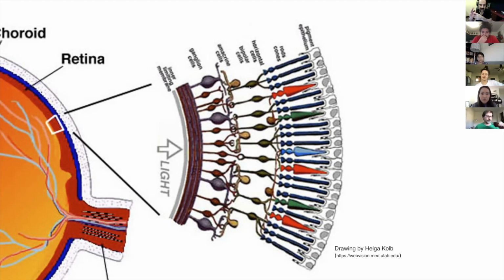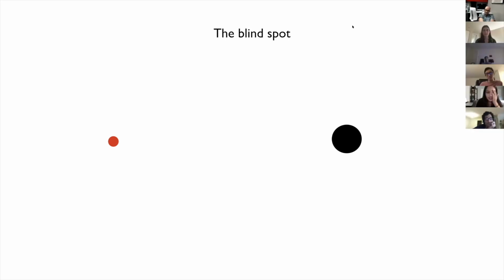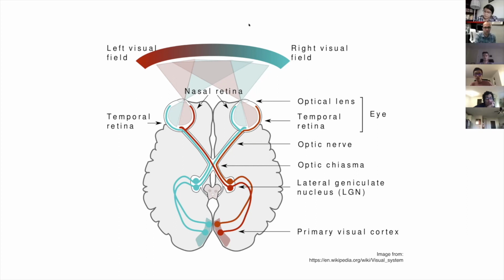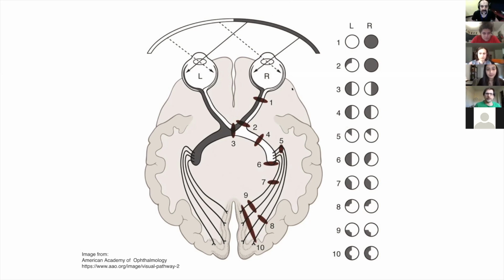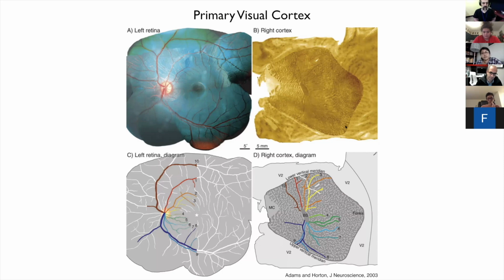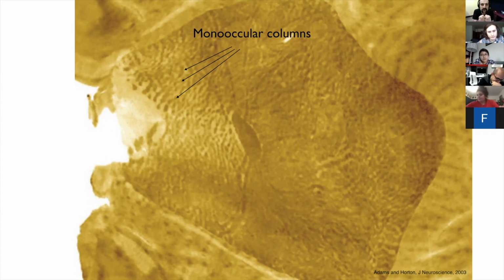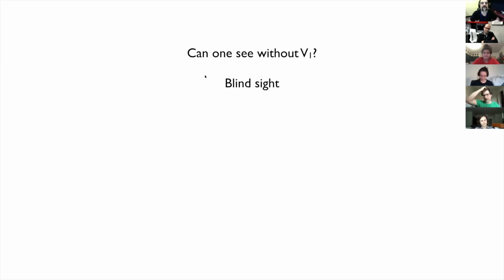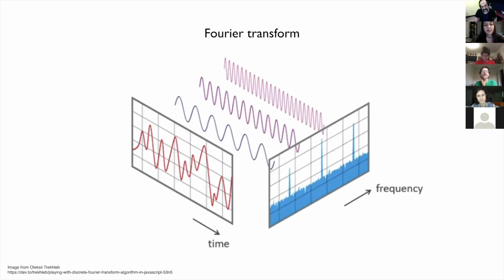Vision Course: Lecture 4 - Is low level vision low level?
Vision Course: Lecture 4
Is low level vision low level? Information processing in the primary visual cortex

Arash Afraz
October 2020